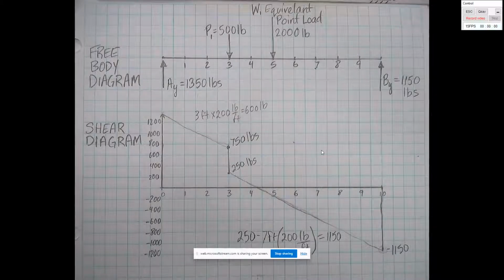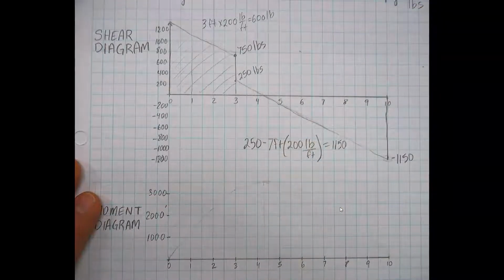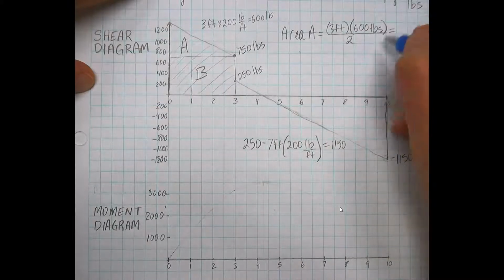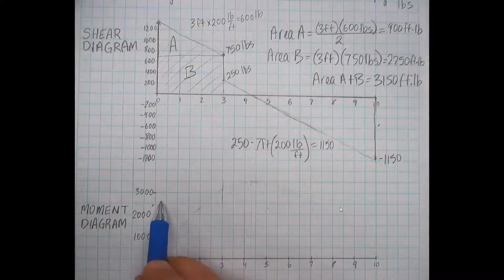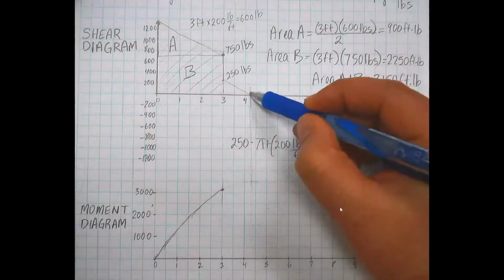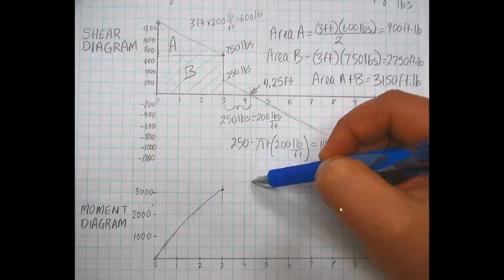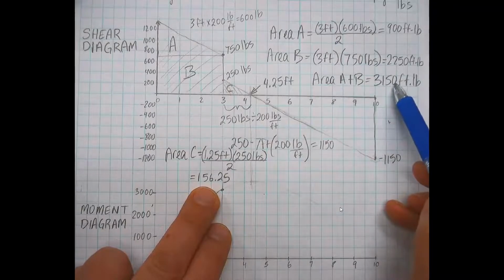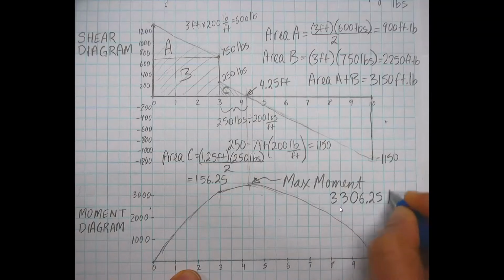Beam Analysis 3: Moment Diagram